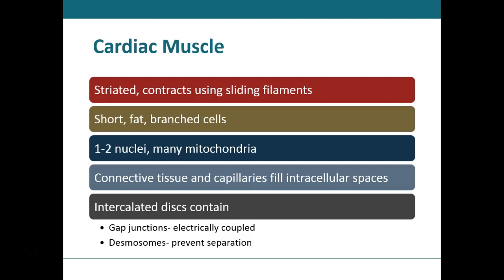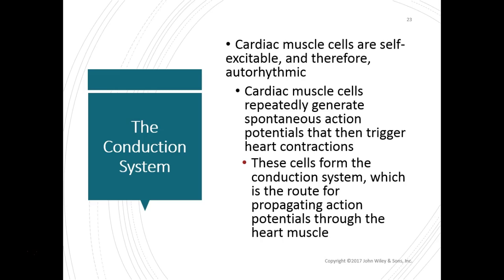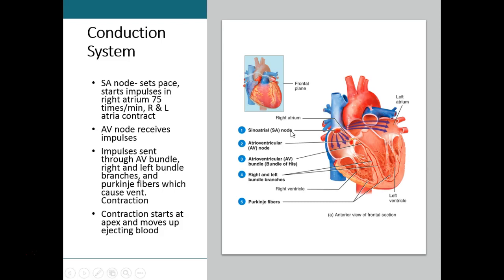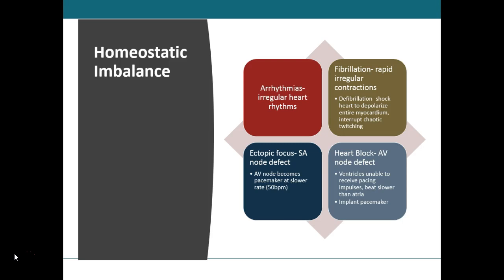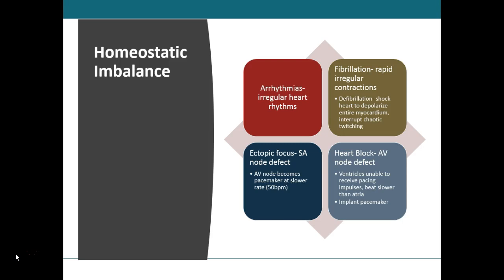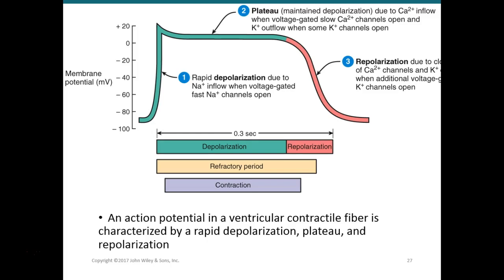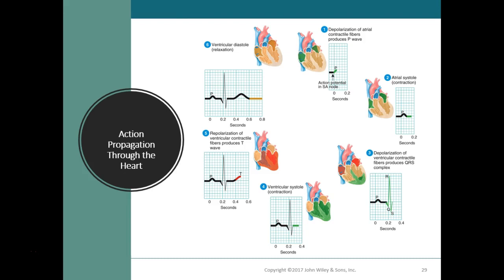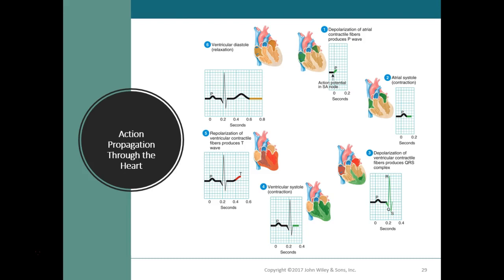3. Cardiac Conduction and ECG